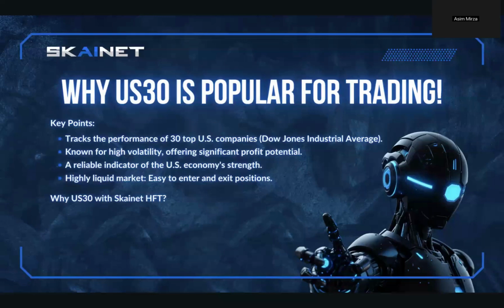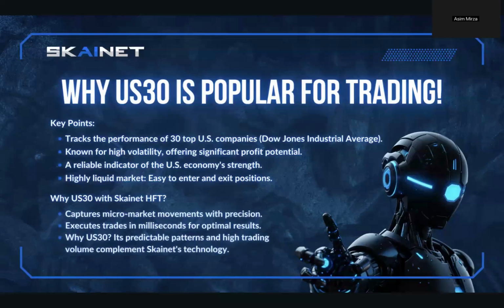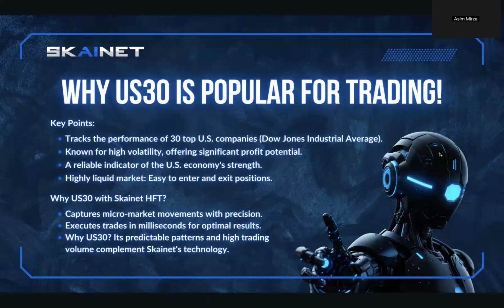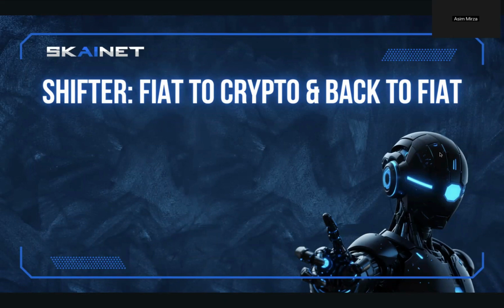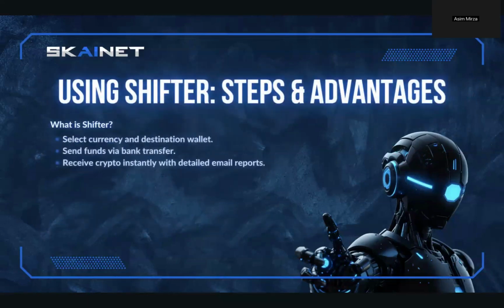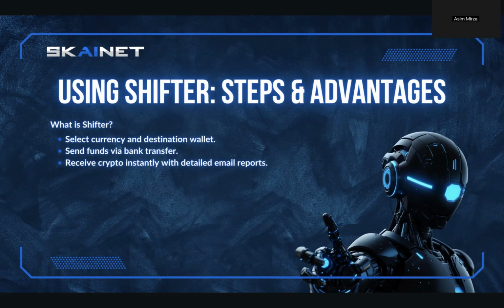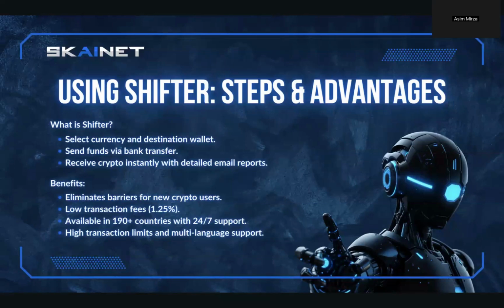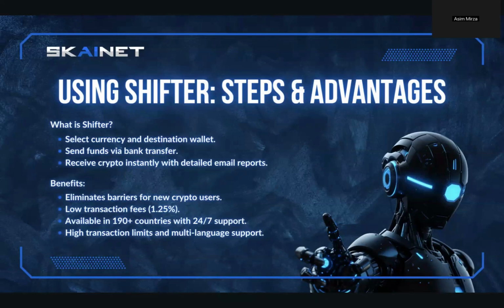Skainet Training Webinar - EP 003